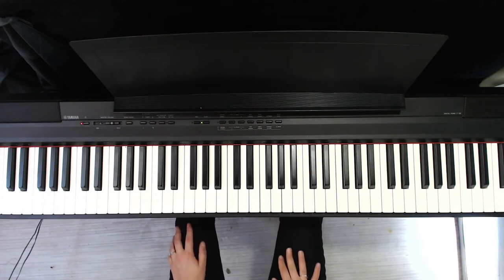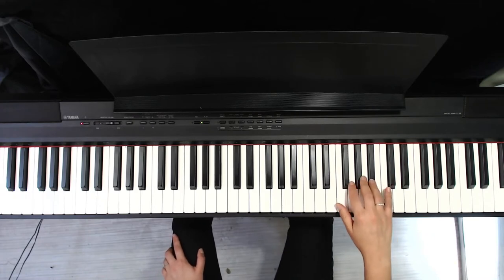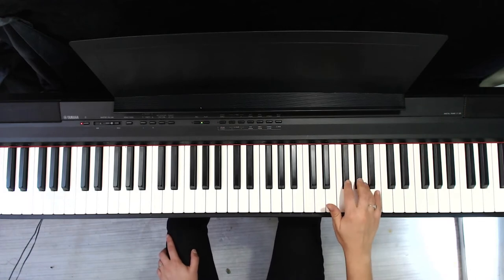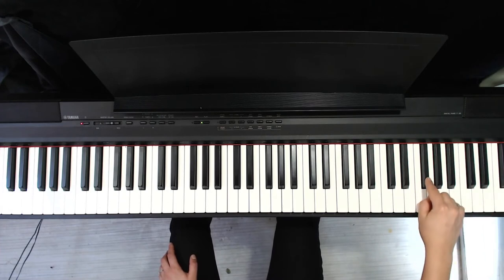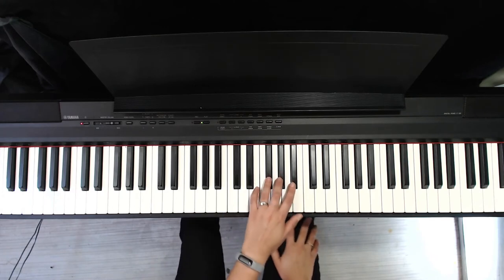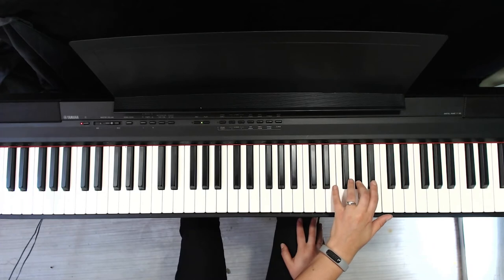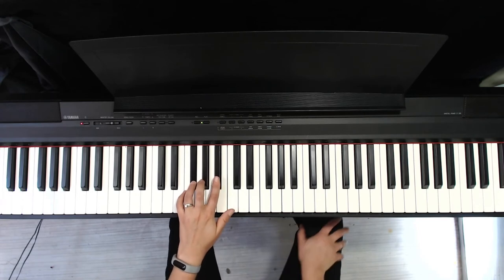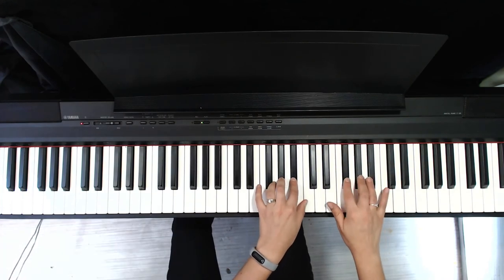Garden Tiger (Reminder Video)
This is a review video for the rote piece 'Garden Tiger' from the Online from the Outset lesson plans. This video is designed to help students practice this piece at home. If you're a teacher looking for lesson plans for teaching online you can learn more about Vibrant Music Teaching Membership